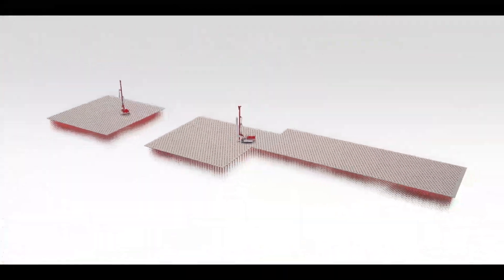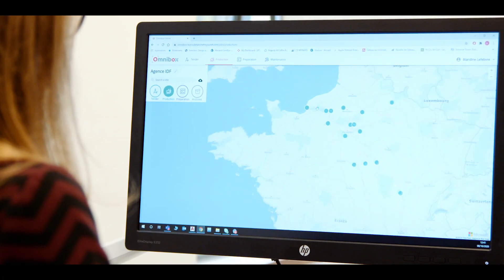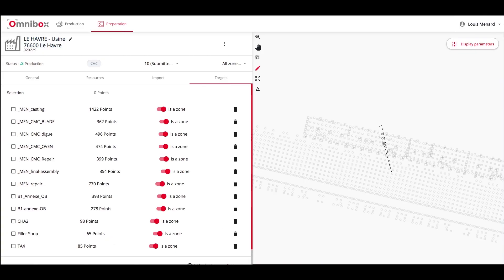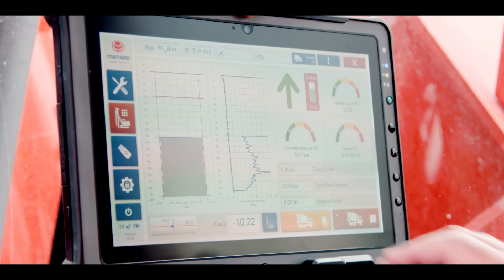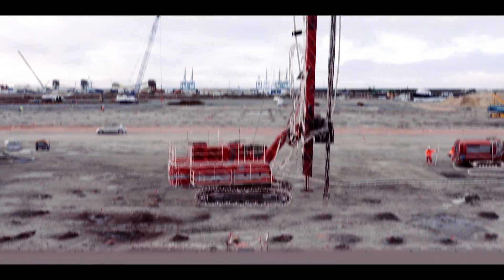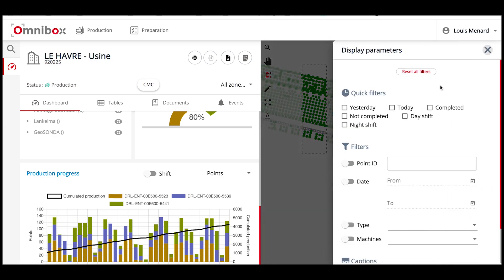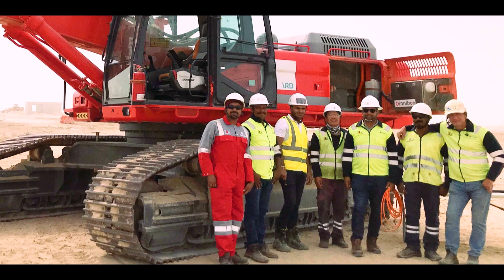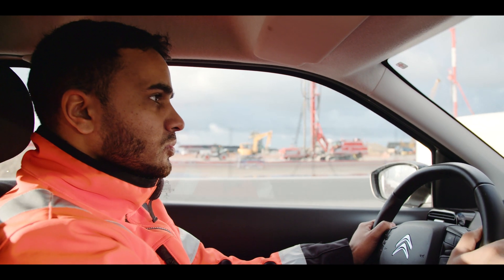[Menard group] Omnibox - Connect your site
Menard is digitizing its sites with the creation of a global and integrated site management solution named Omnibox. A versatile box, installed on our machines, allows key sensor data to be collected while performing works and displayed to the operator. The custom solution created by our innovation teams makes it possible to meet the productivity, quality, and safety expectations of our sites. Omnibox also includes an online platform that facilitates the exchange and sharing of information in real-time between the various stakeholders and the simplification of quality control.